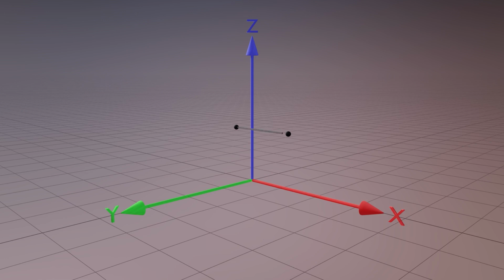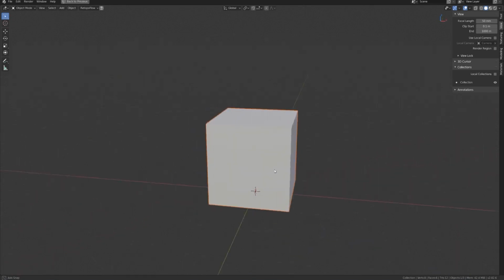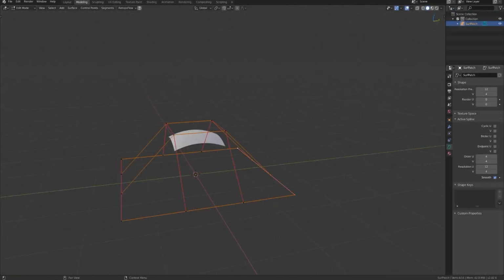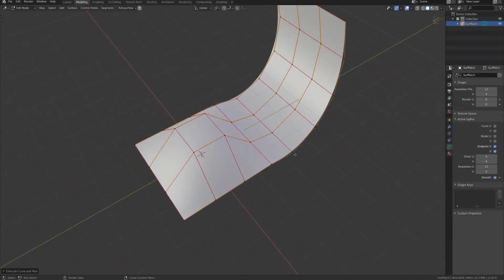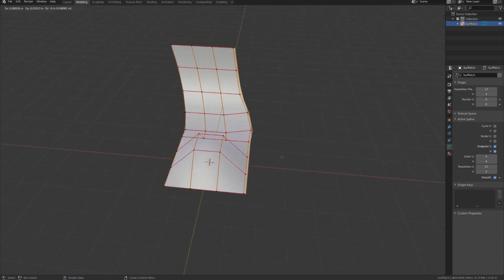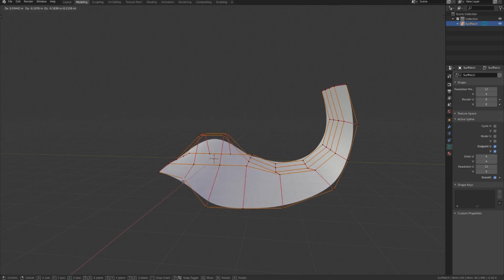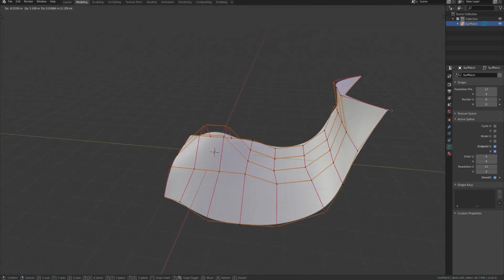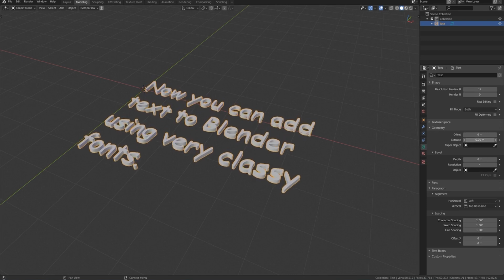01 01 modelling basics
A New course for blender learners where we will be starting with modelling techniques and it is an introduction to this course

0:00 to 2:47 what is blender and how it works?
2:47 to 4:01 to other type of objects in blender
4:01 to 5:47 how to go through the course?